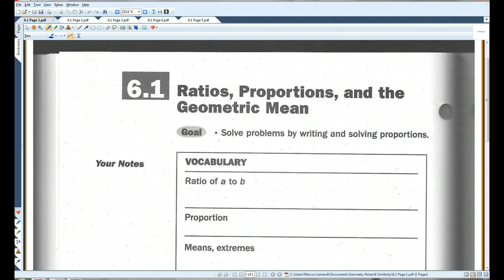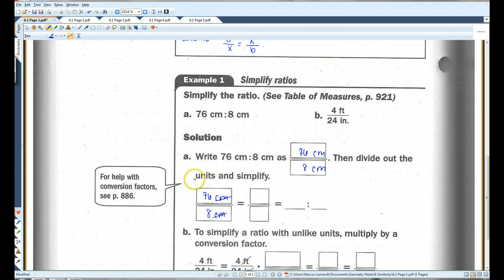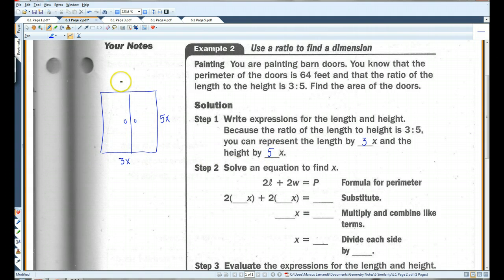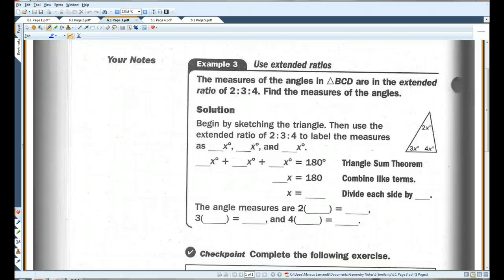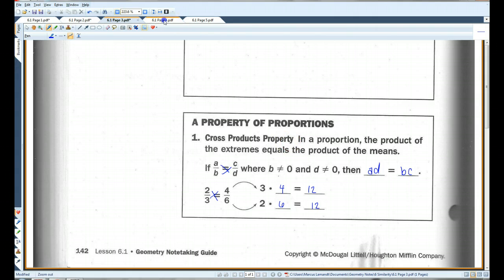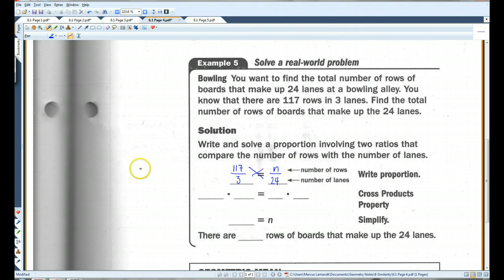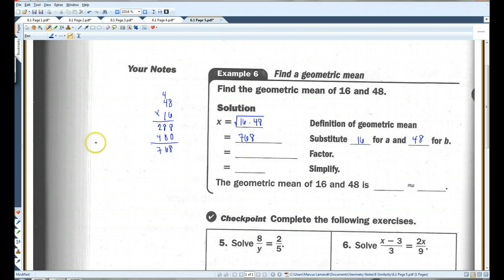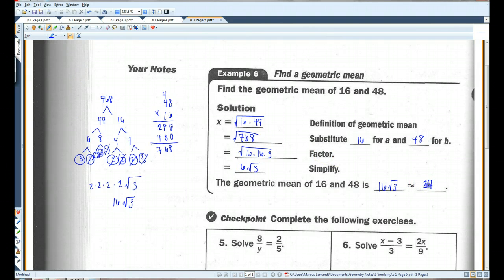6.1 Ratios, Proportions, and the Geometric Mean